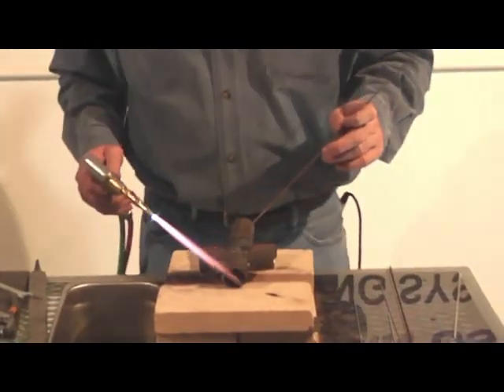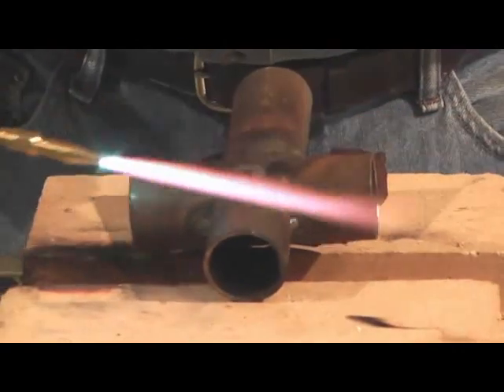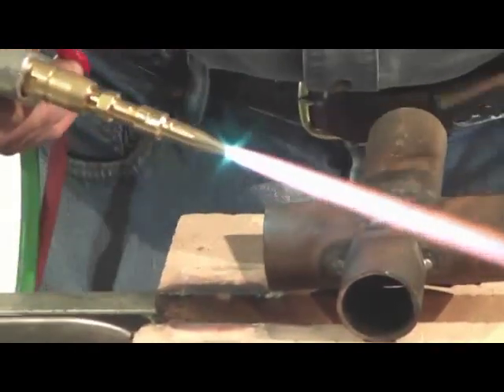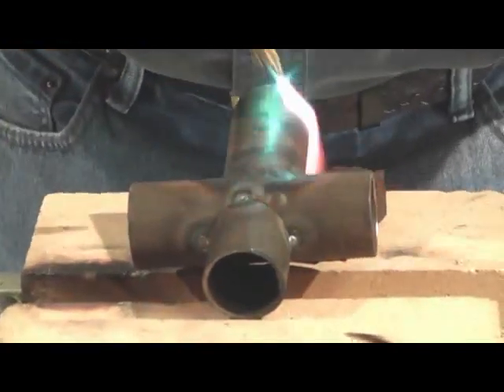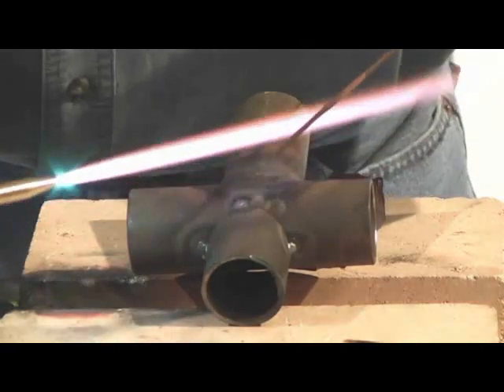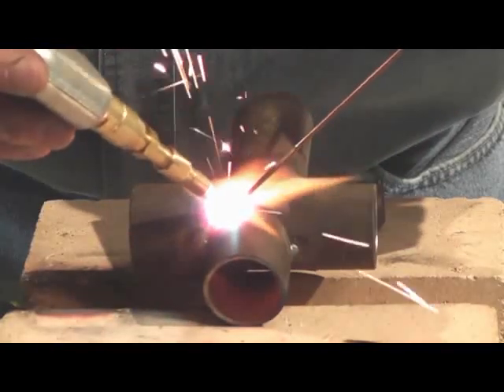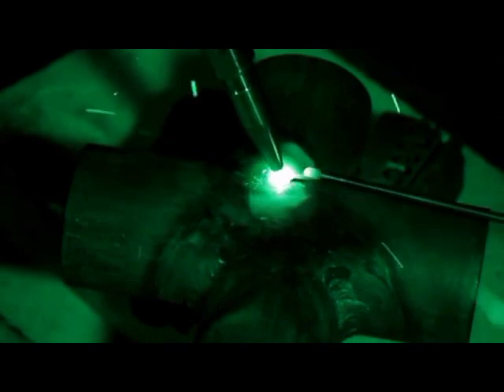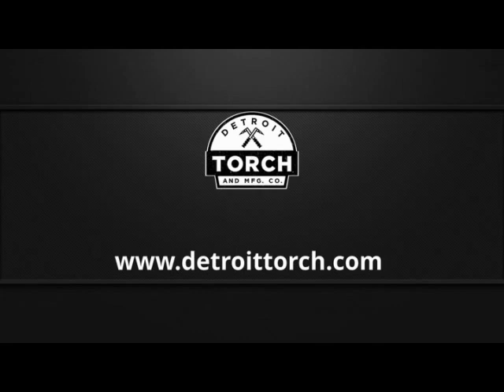CH 14 DHC2000 Instructional DVD Welding Chromolly